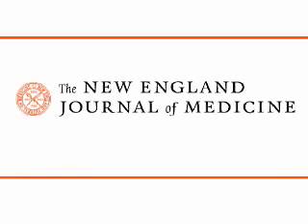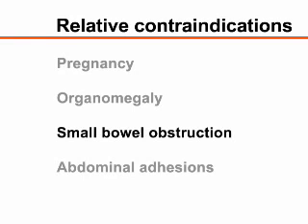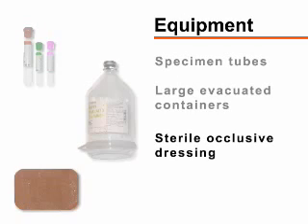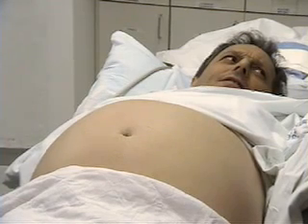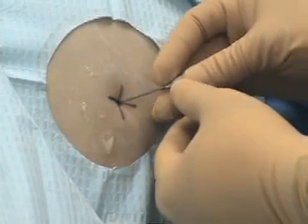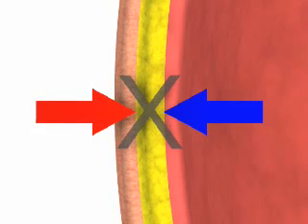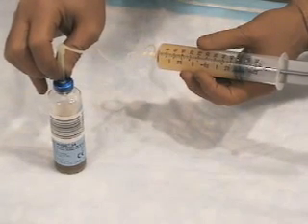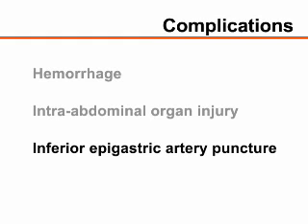Paracentesis NEJM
From NEJM:
How to perform a peracentesis.